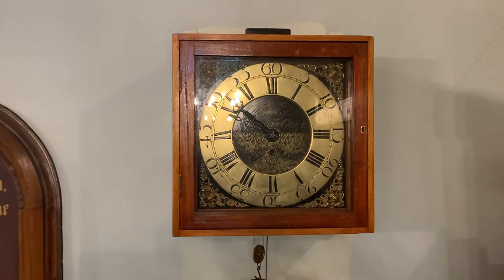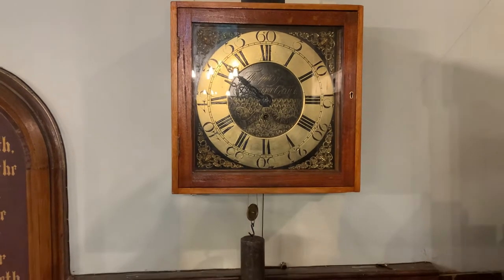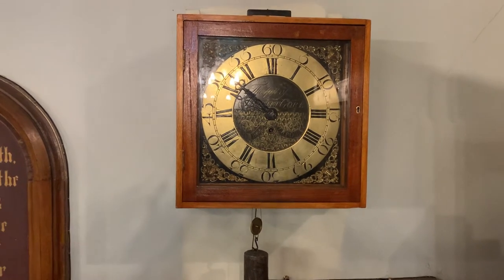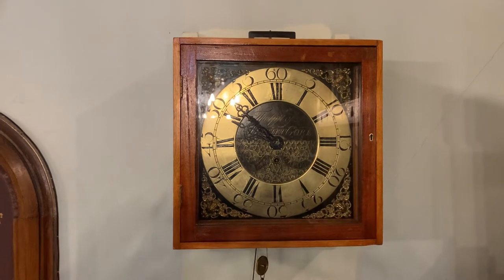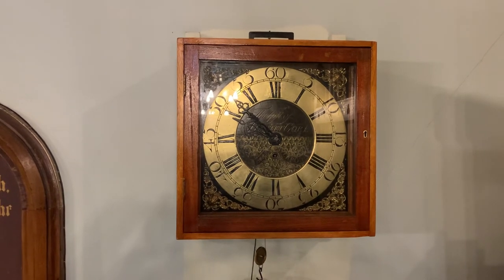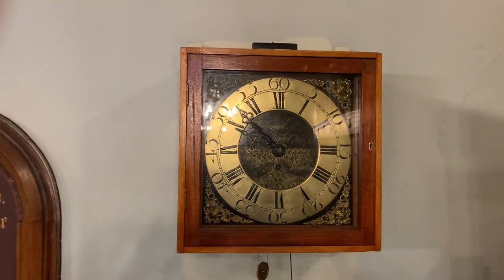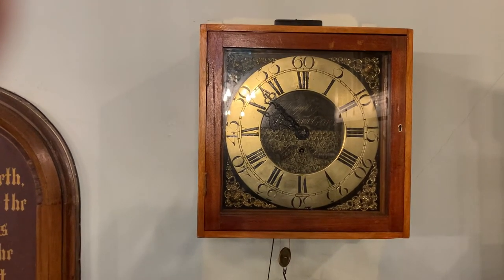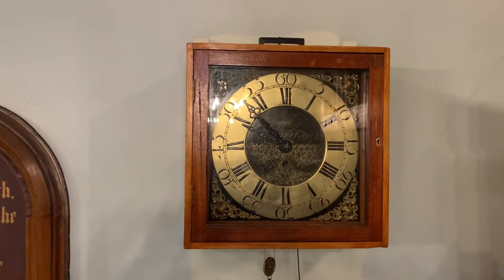A very short video of our completed Church clock one more to follow.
A short Video of the unusual Clock from the Unitarian Church in Gateacre Liverpool, I will be doing another Video on Friday hopefully in another Church , im looking at there Clock , it was made by William Lassell, you may find it of some interest I did it solved a few mysteries about this Clock ..